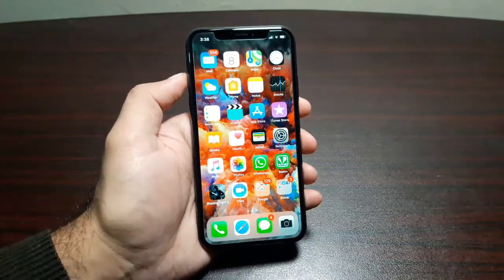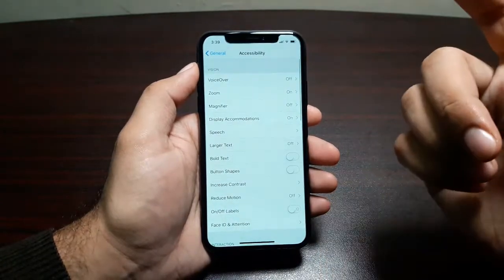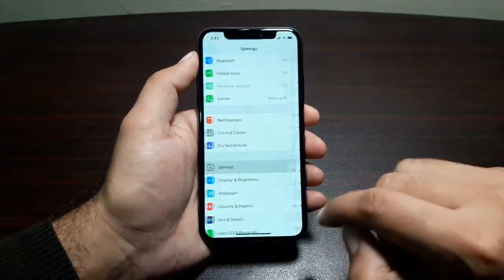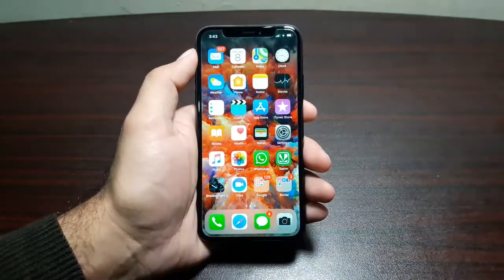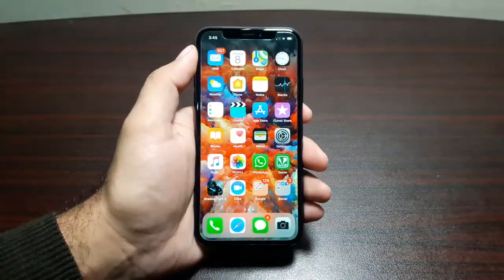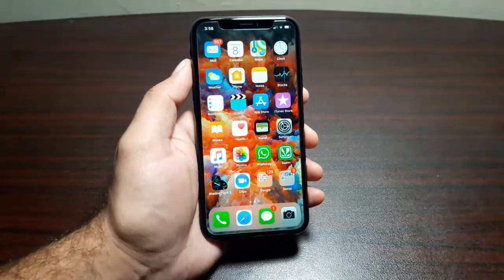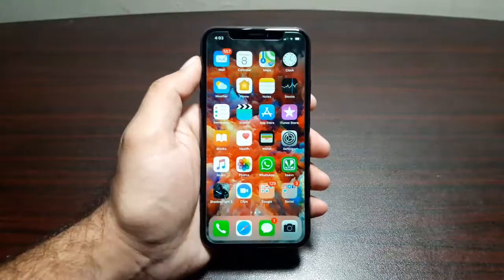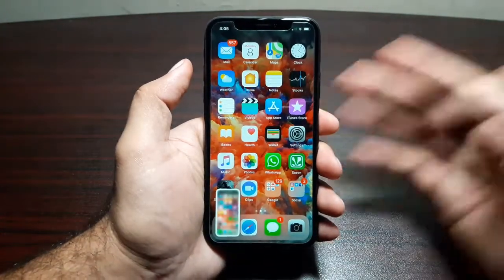iPhone X: 7 hidden features!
Here are 7 hidden features of iPhone X!

See iPhone X on Amazon